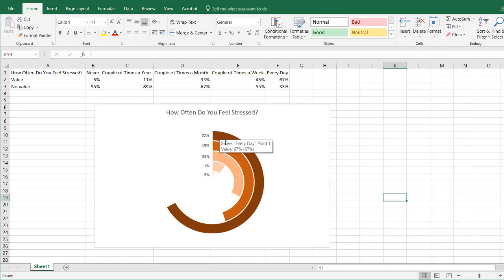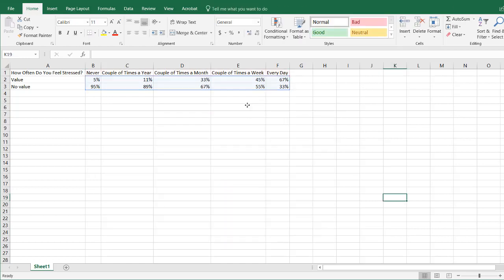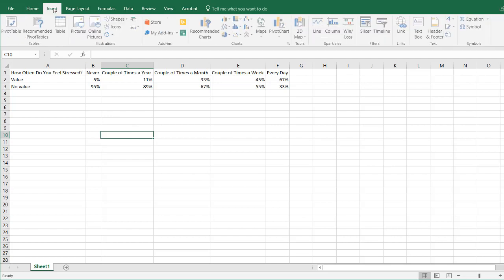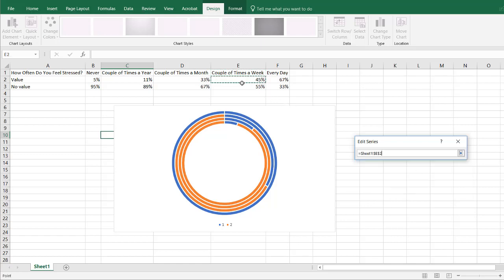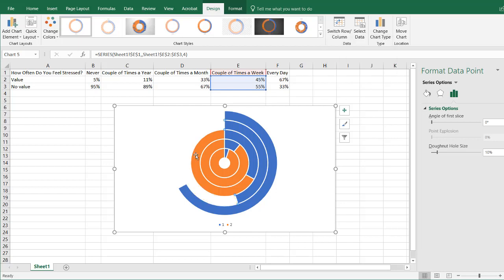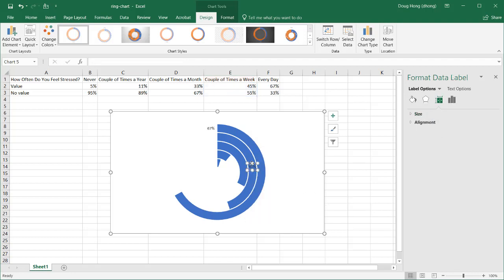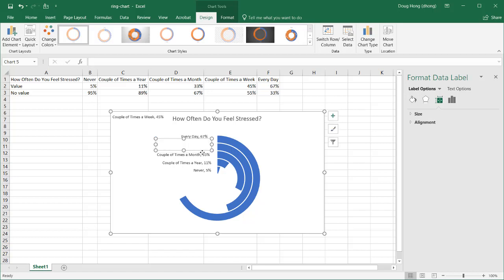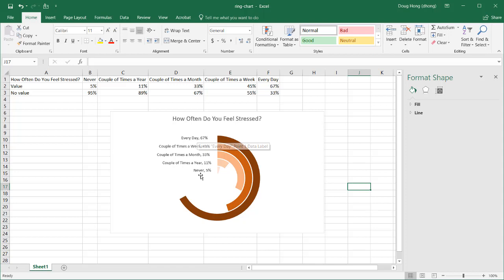Create a Progress Circle Chart in Excel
Have you seen those infographic charts that have concentric circles broken into smaller segments to represent a part of a whole? Like 50 percent of the concentric circle is shown to show like people like 50 percent of something?  Plus there are multiple circles that represent additional series of data.  This progress circle chart or progress ring chart is actually a doughnut chart and it's pretty easy to create so check out the video to learn how!